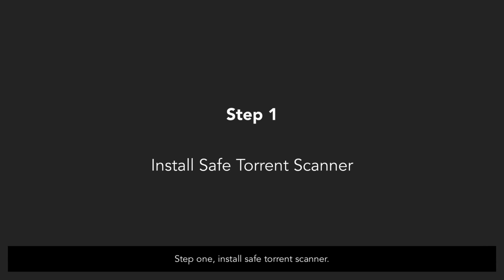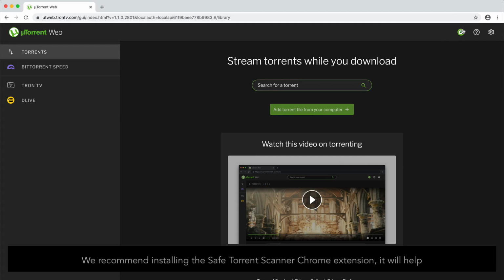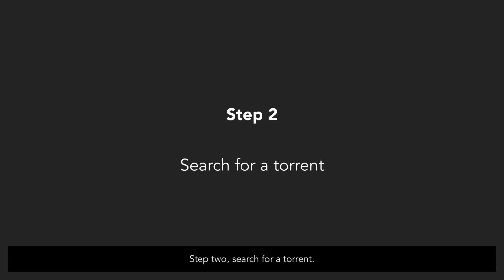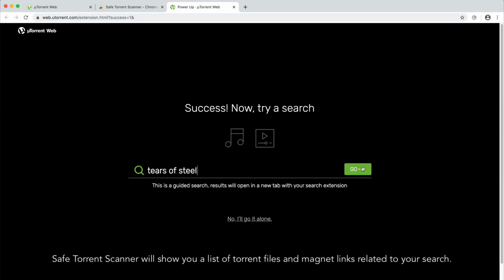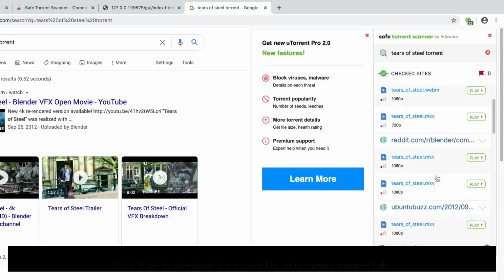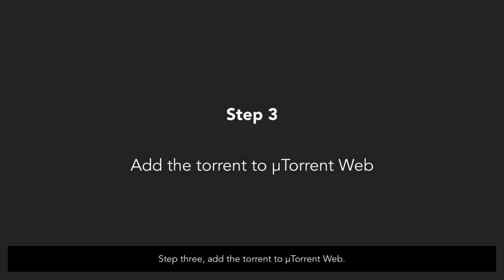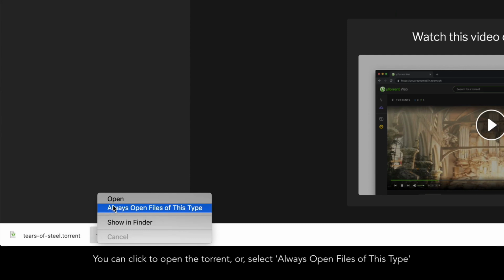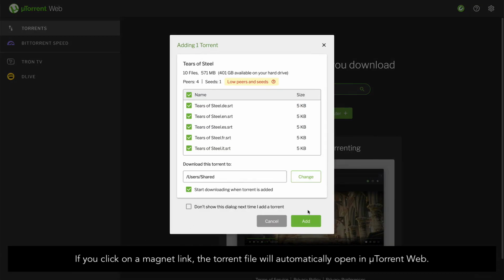uTorrent Web Tutorial Video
uTorrent Web Tutorial Video    КАК пользоваться ТОРЕНТОМ